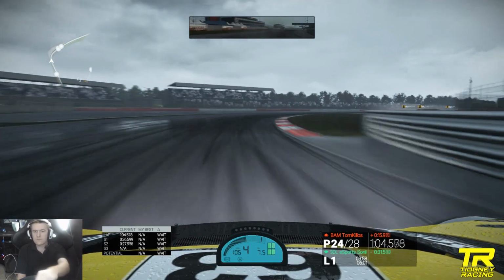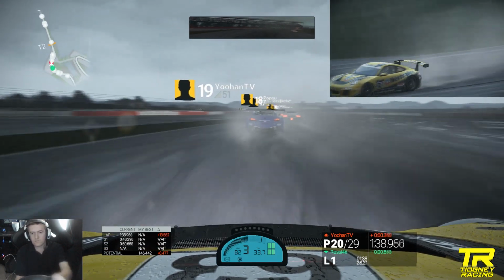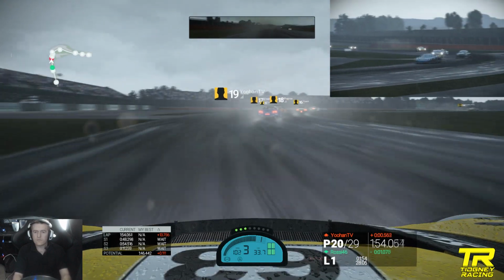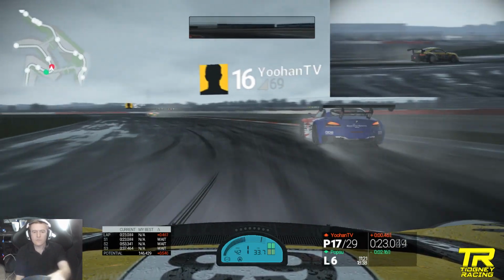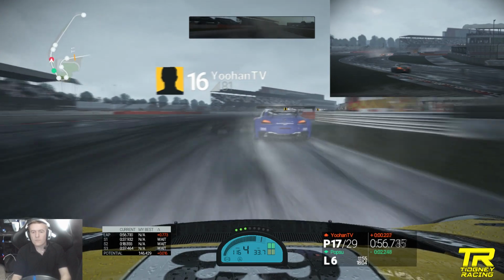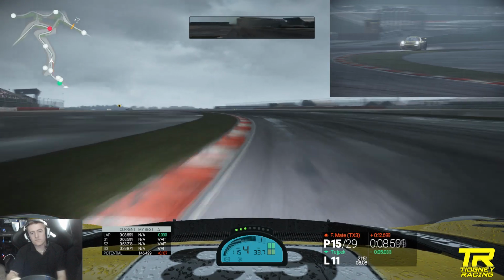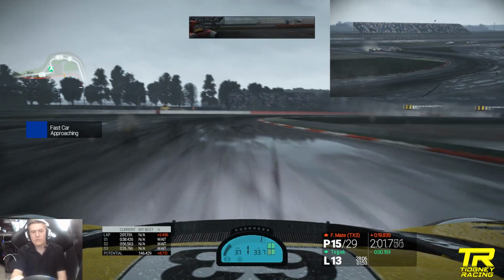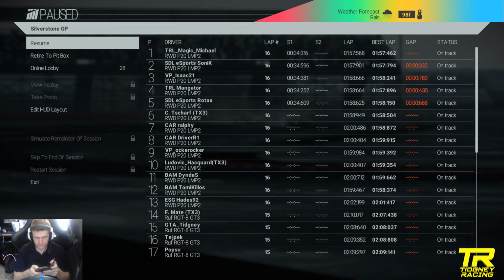[PCars PC] - SMS-R Championship Race 2 - Silverstone Highlights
Hey All,

This is the 2nd race of the SMS-R Championship 2017 (Multi Class) here on PC! I'm in the Challenger class and looking to take the title in the GT3! From a crazy first race, to an even more insane 2nd race enjoy the highlights from Silverstone!